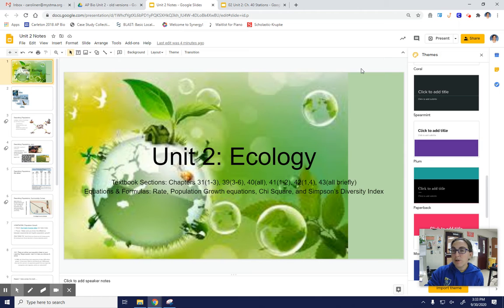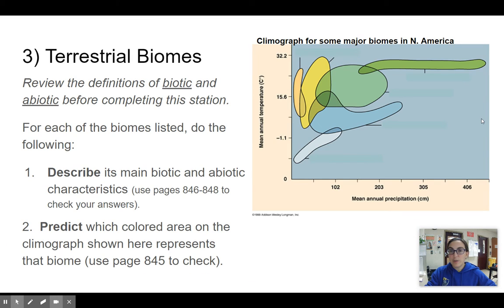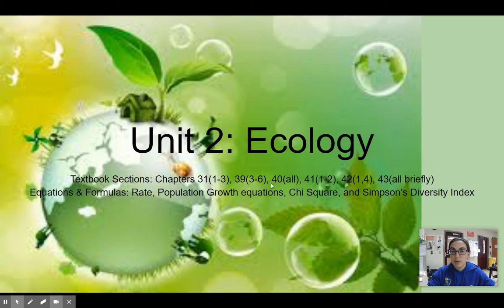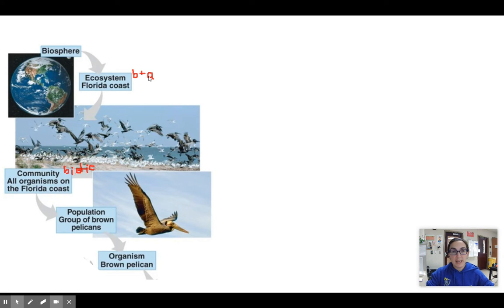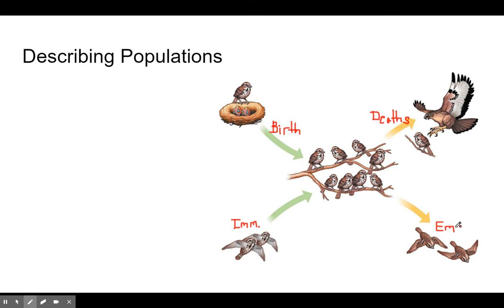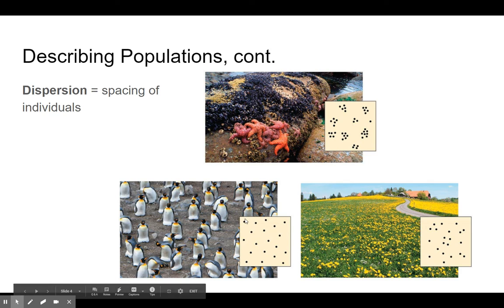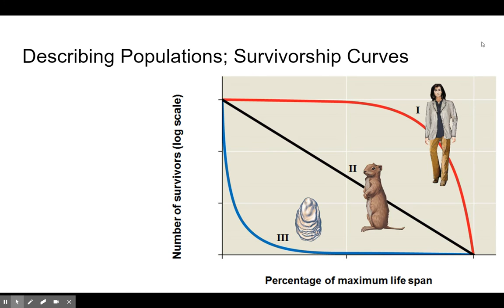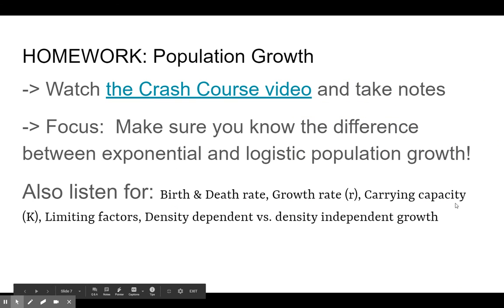10/1 Introduction to Ecology